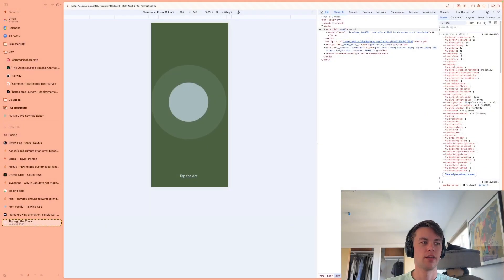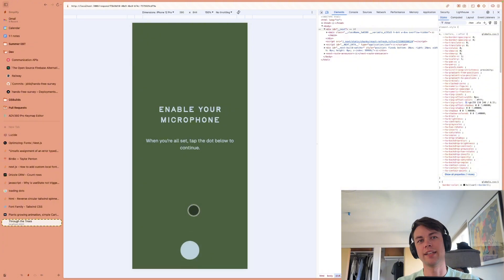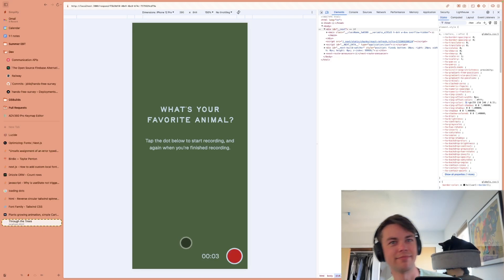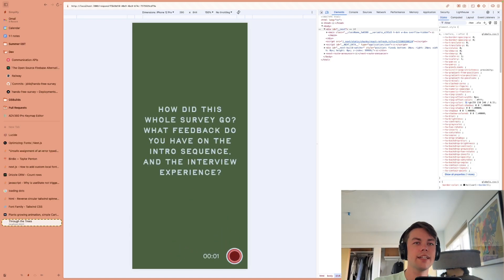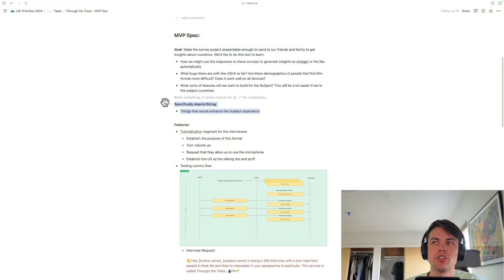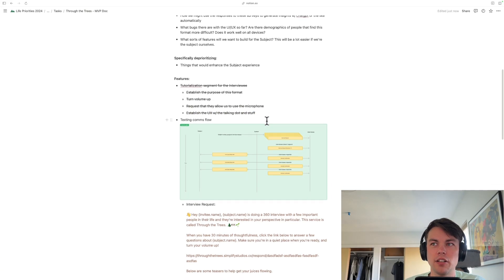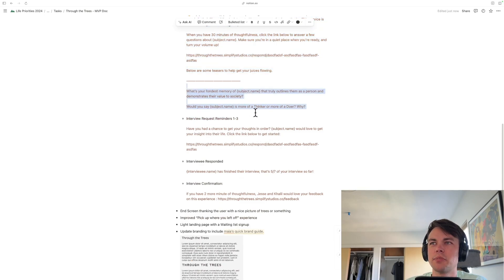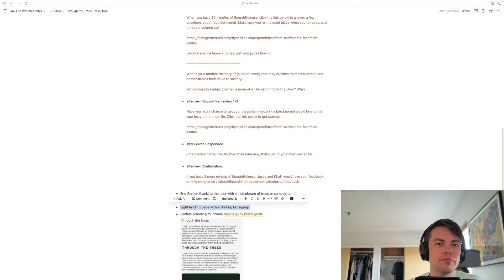A demo of my app! And a plan for next steps - Daily Developments 29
This is a series where I, Jesse, a software developer, post updates on my journey to starting a business.

0:00 Intro
1:16 Full Demo of Intro Sequence and Survey
8:17 Docs and Plan for the next features